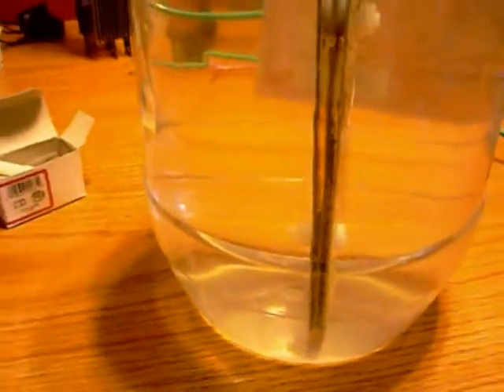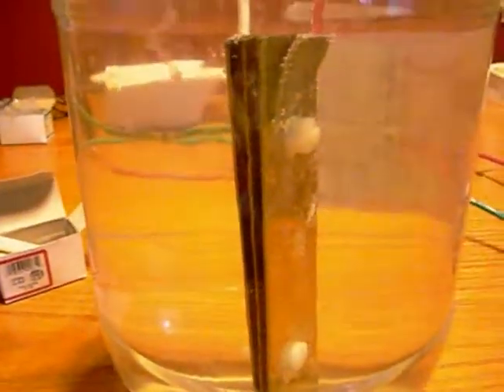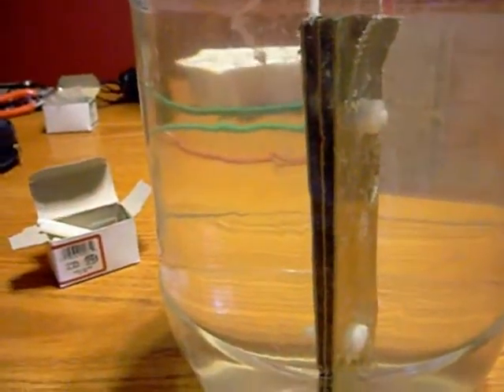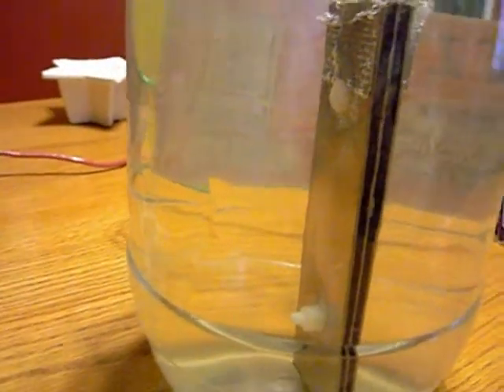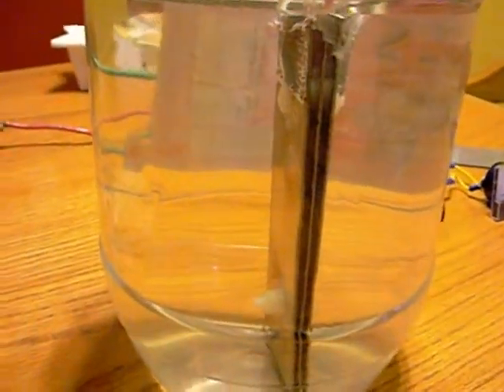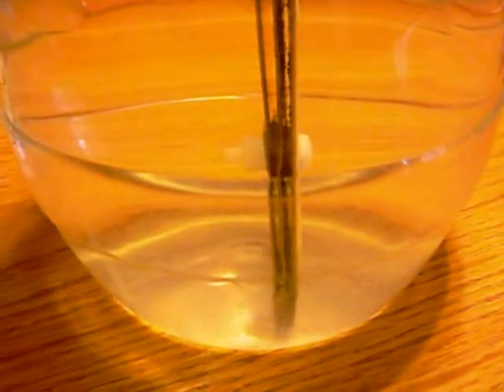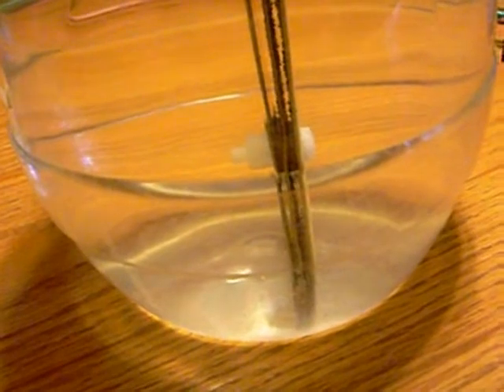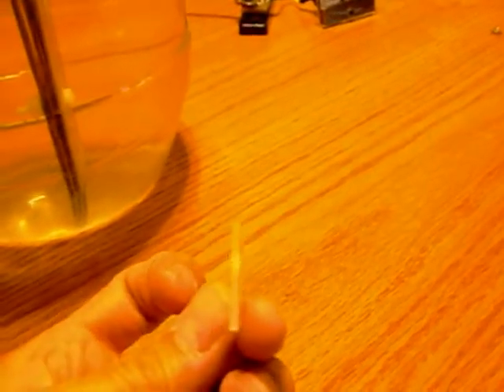V-shaped cell (V3 project)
In this video I am attempting to explain my pursue with this design type.

Thanks JohnAarons!